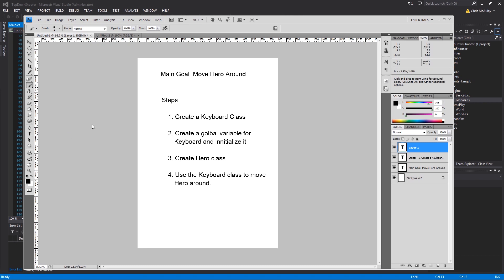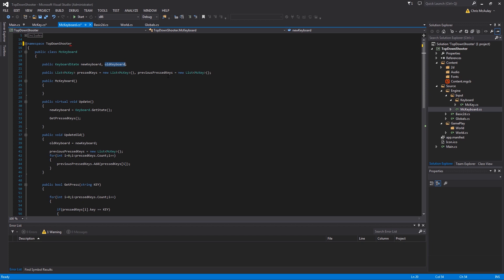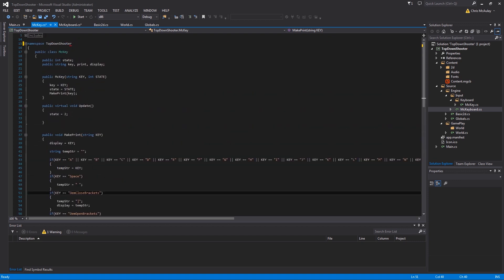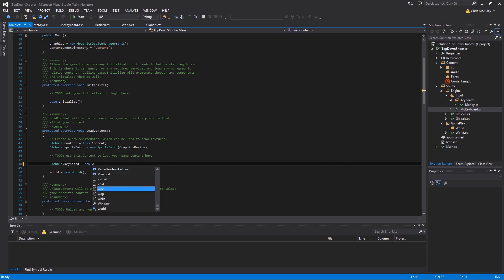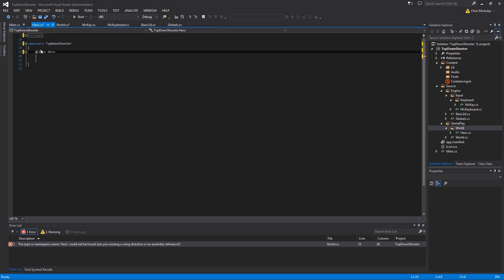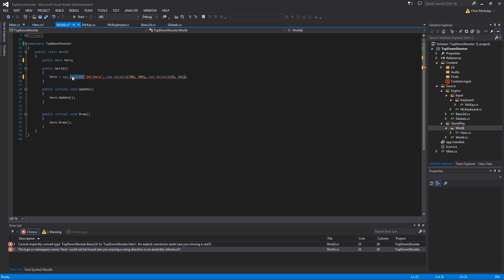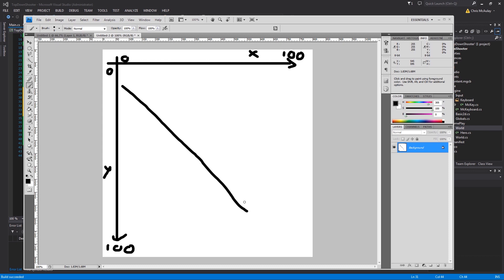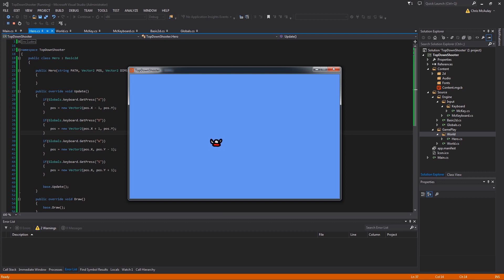Keyboard Class and Hero Movement - game dev tutorial - Pt 2 - C# Monogame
Summery:

This video will get a keyboard class started and get the hero moving around. If you think of a dual stick shooter game the keyboard (A,S,D,W) will act as 1 of the sticks. At the end of this tutorial that portion of base input will be working (we will do the other "stick" next time.

Language: C#
Framework: Monogame

Thanks, Every little bit helps!